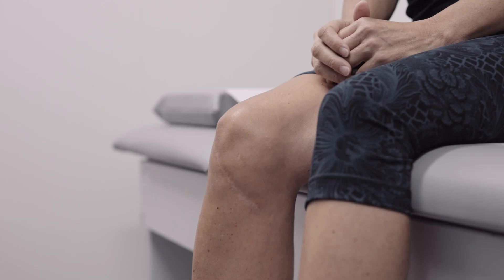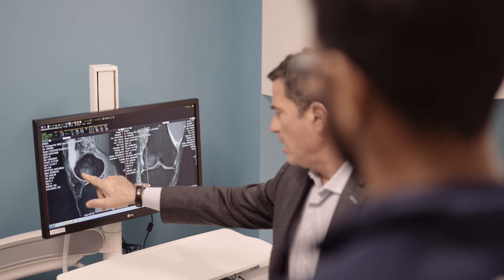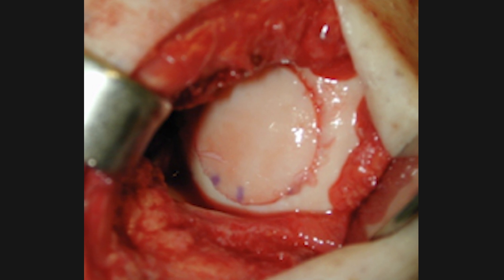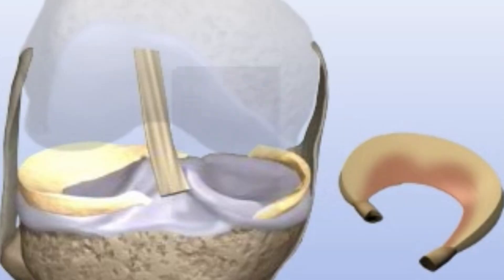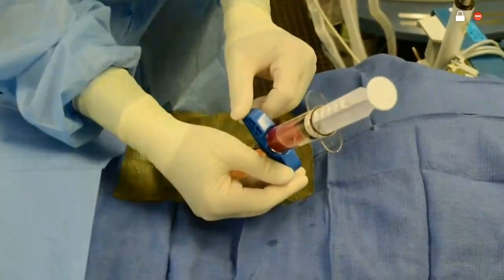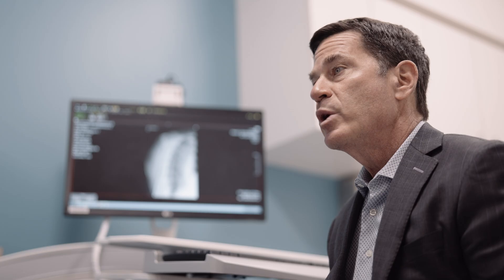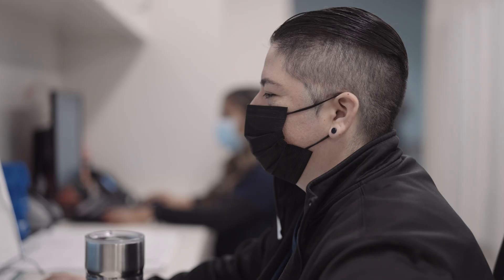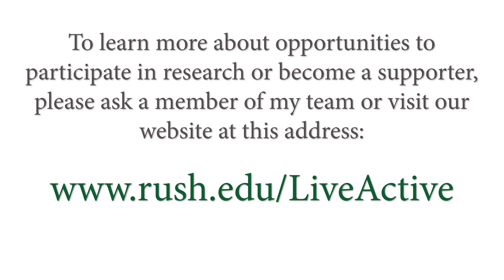Osteochondral Allograft - Understanding the Surgical Procedure